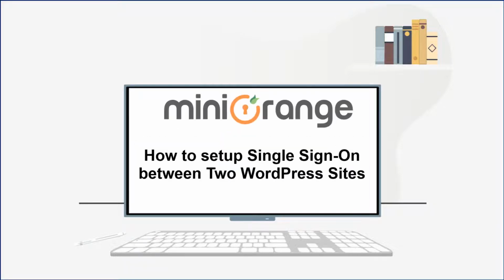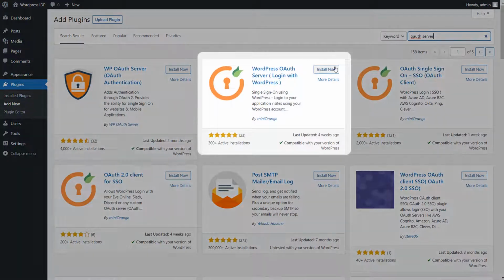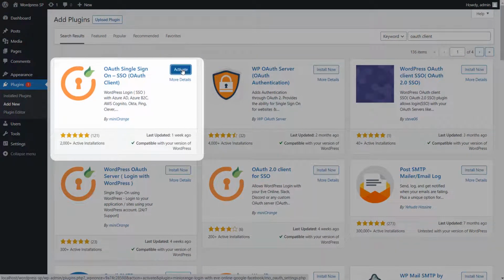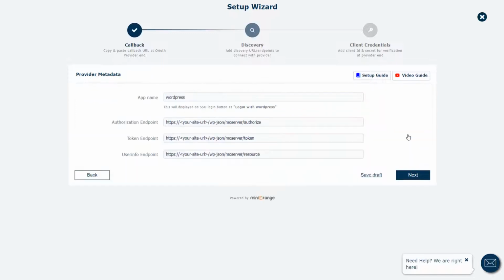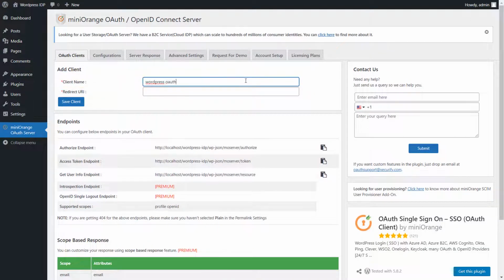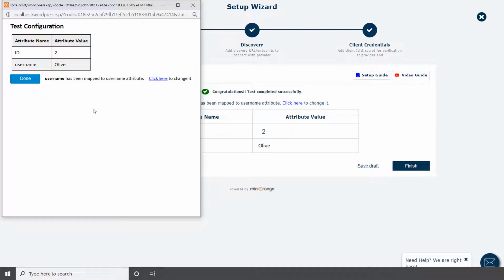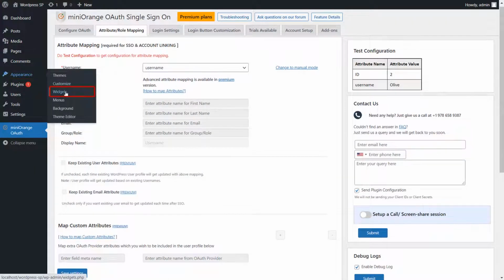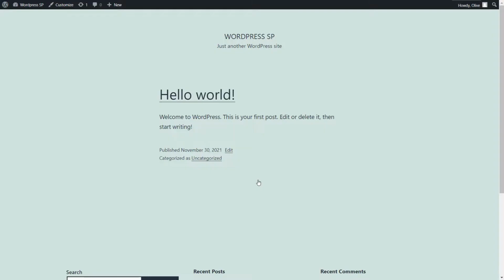WordPress OAuth Single Sign-On between 2 WordPress sites | WordPress SSO login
Login to your WordPress site using your other WordPress site credentials (SSO into WordPress using WordPress login credentials)

Follow these step-by-step instructions to configure WordPress Single Sign-on (SSO) between two WordPress sites. WordPress OAuth Server will need to be installed on your 1st WordPress site and the WordPress OAuth Client will need to be installed on your 2nd WordPress site. Following the video will help you setup WordPress SSO within a few minutes.

Timestamp:

0:11​ Download and Install miniOrange OAuth Server plugin (Identity Provider)
0:39 Download and Install miniOrange OAuth Client plugin (Service  Provider)
01:07 Configure OAuth Client Plugin
01:12 Configure OAuth Server Plugin
2:17 Attribute mapping.
2:33 Add miniOrange login widget for SSO
2:54 Let’s see how it works?

Download Plugin Link:
Install this plugin on the WordPress site where your users are registered (OAuth Server)